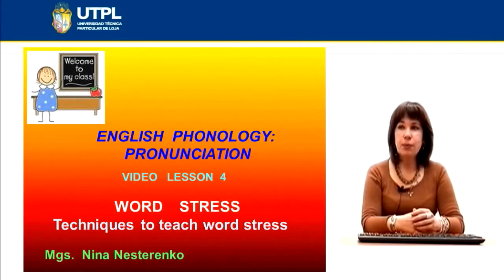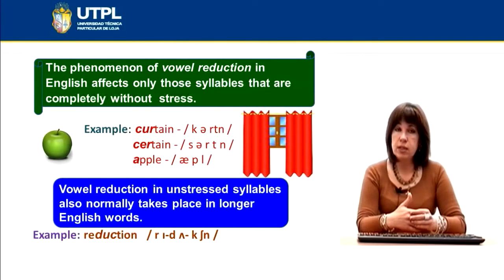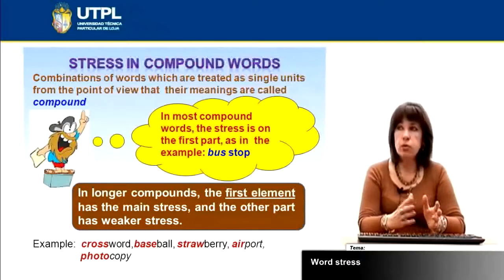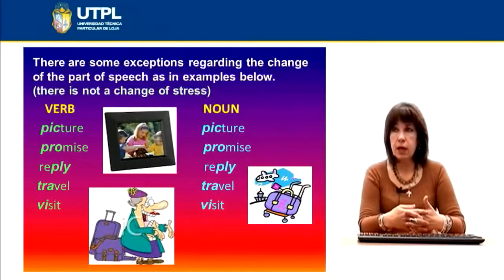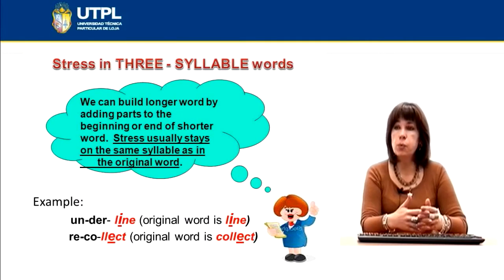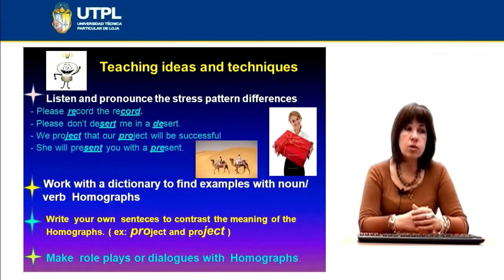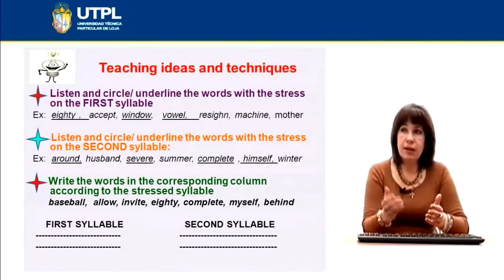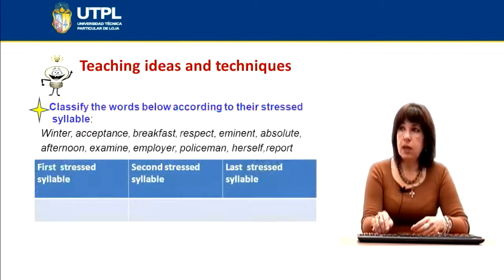ENGLISH CLASS Lesson 27 / CURSO DE INGLES 27 / Word Stress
Inglés
English Phonology Pronunciation
Tema: Word Stress
Ponente: Mgs. Nina Nesterenko